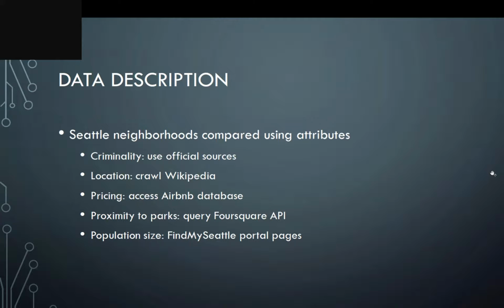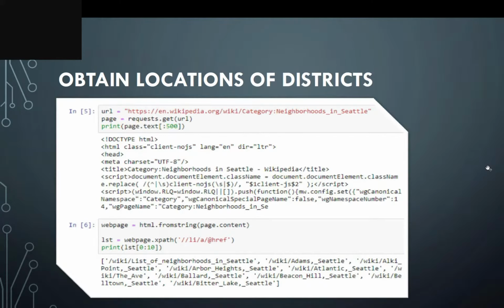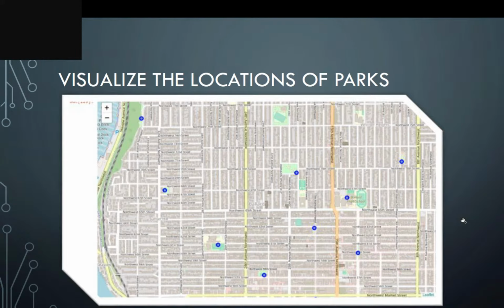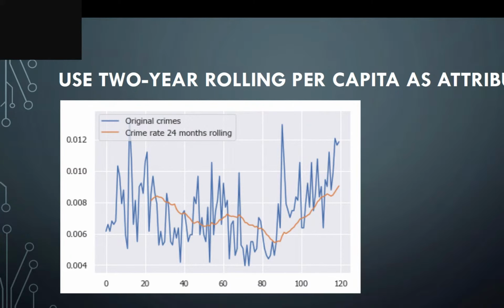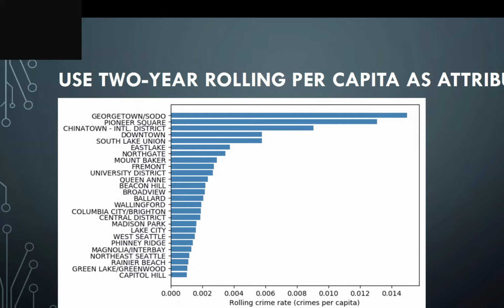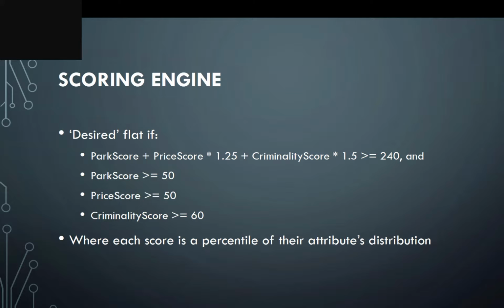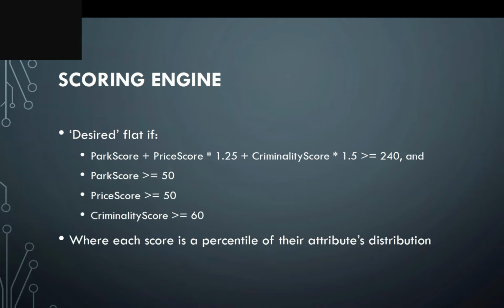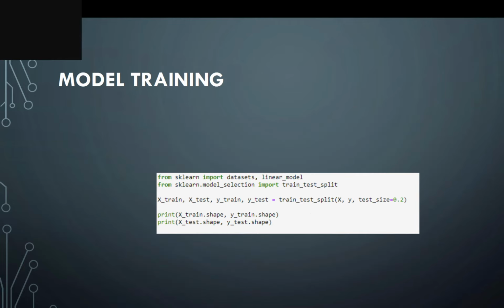IBM Advanced Data Science Capstone -- Suggesting Affordable yet Safe Housing in Seattle, WA